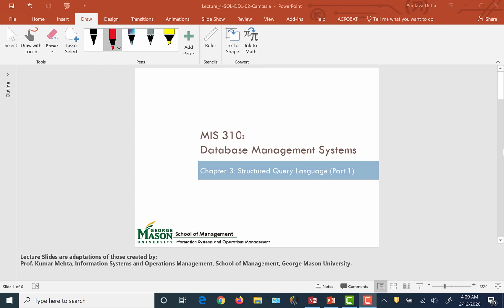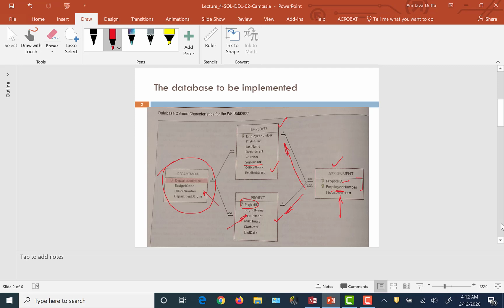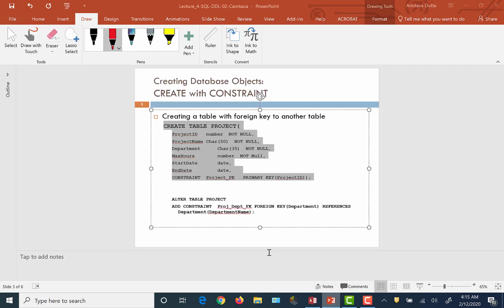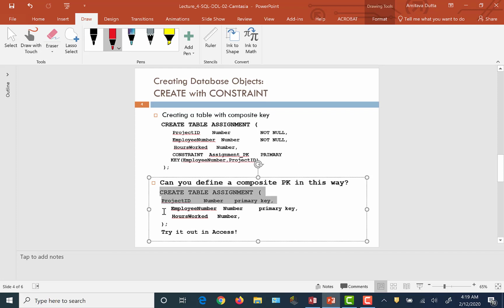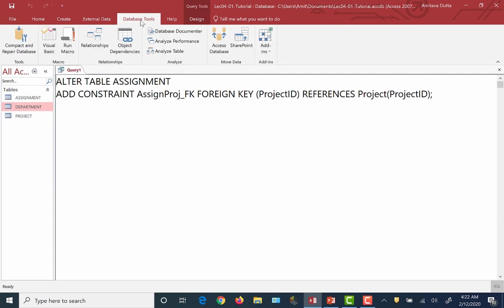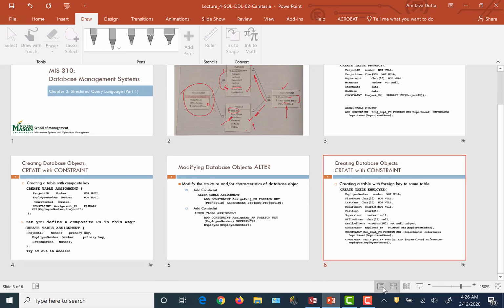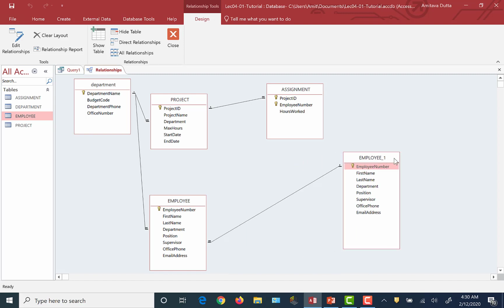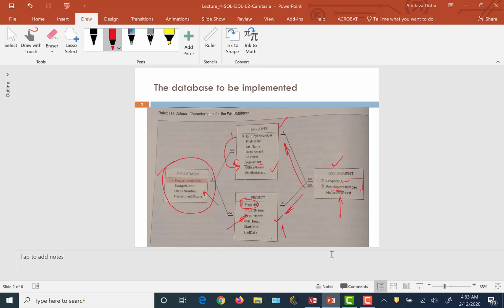Tutorial SQL DDL 02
Tutorial, relational database, DDL, Create Table, entity integrity, referential integrity, self reference